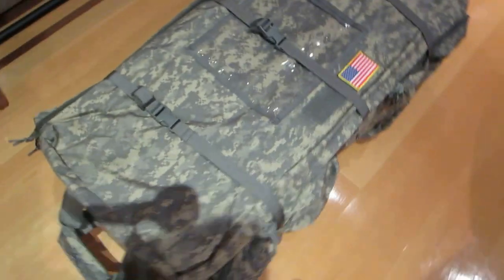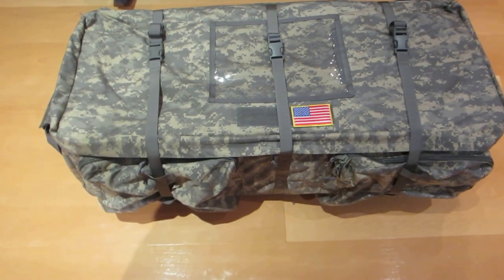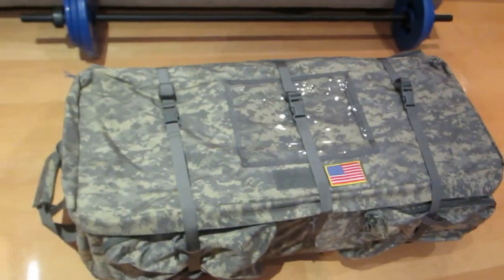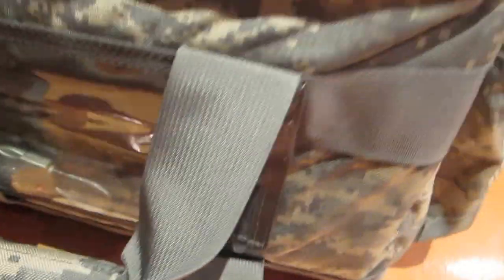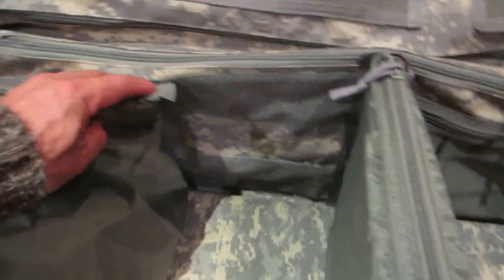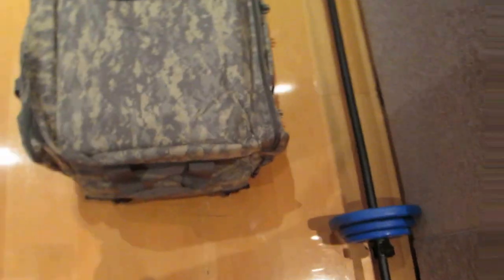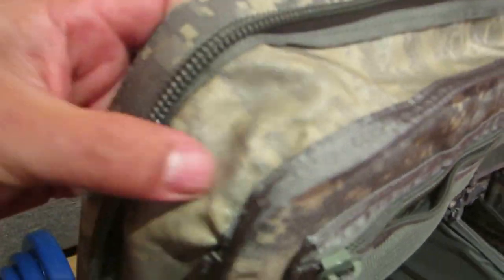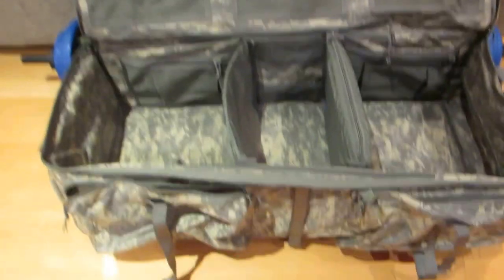TACTICAL GEAR | TACTICAL BAG REVIEW | COMPARABLE TO 5.11 AUSTRALIA ROLLING DUFFLE BAG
REVIEW - OTHER ROLL OUT BAGS (ROLLING DUFFLES BAGS), COMPARABLE TO 5.11 TACTICAL BAGS.  GREAT REVIEW ON ALL TACTICAL, MILITARY AND OUTDOOR PRODUCTS.